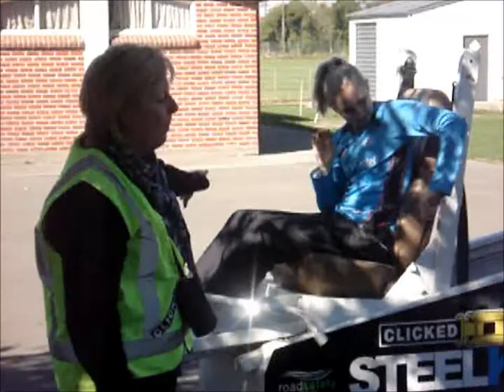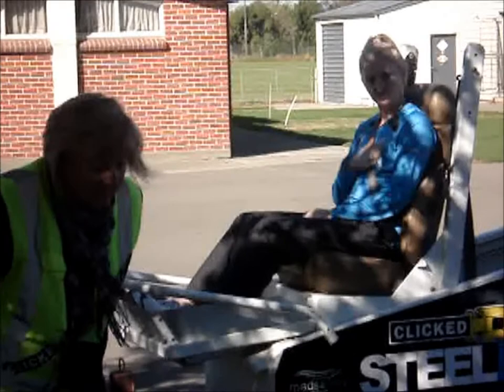Clicked Yet roadshow with the Southern Steel!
Edendale Primary School was very excited (especially Mrs Coyle!) to host two members of the Southern Steel netball squad, Sheryl Scanlan and Hayley Saunders, as they presented the Clicked Yet seatbelt safety show with Maureen from Road Safety Southland.

4th April 2012